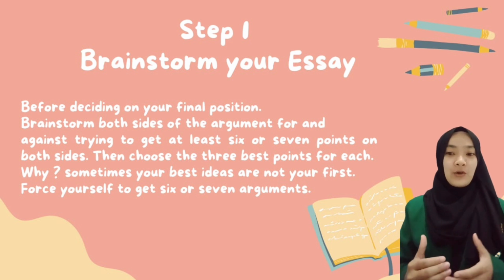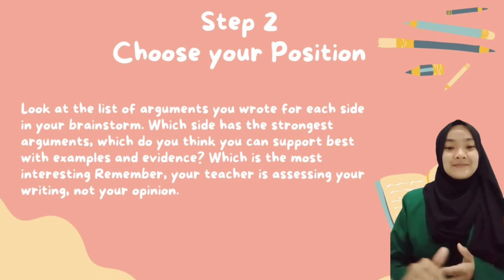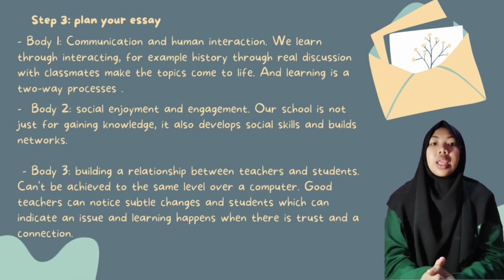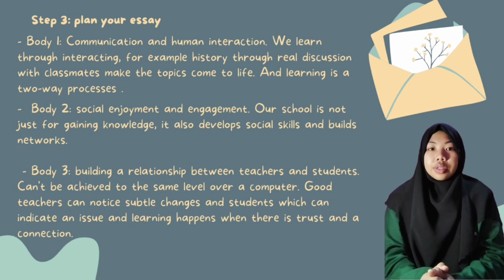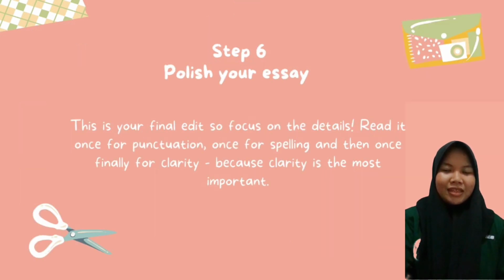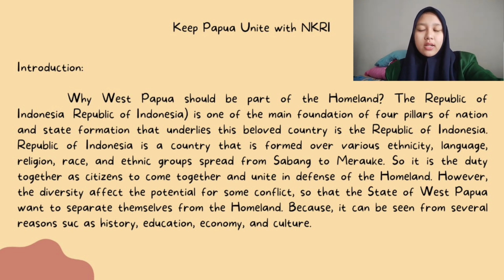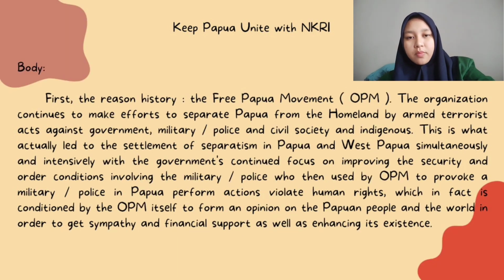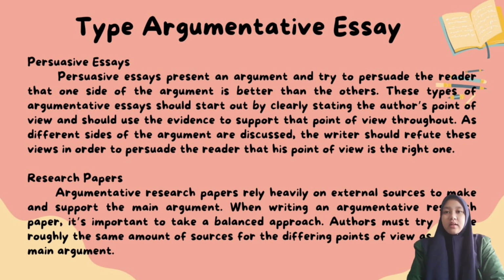Steps to Write Argumentative Essay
1. Josilia Puspito Rahayu
2. Mayra Musdalifah
3. Muliana Setia Hapsari
4. Siti Anisah